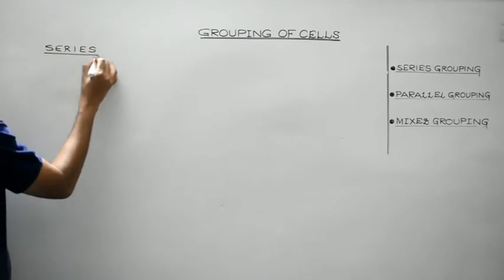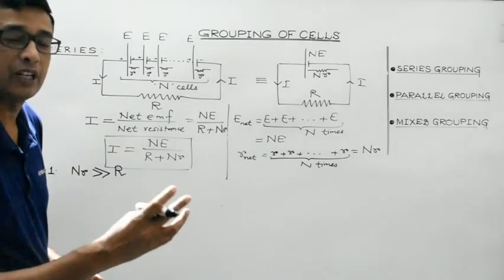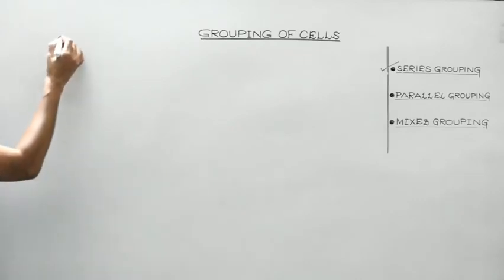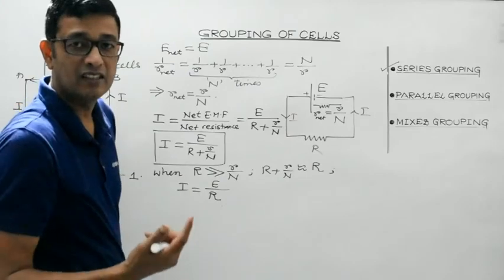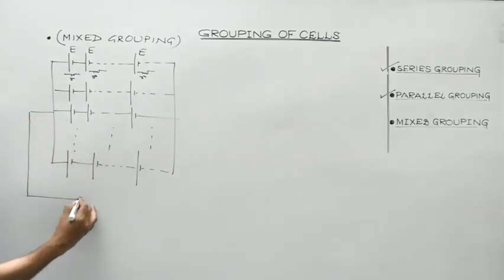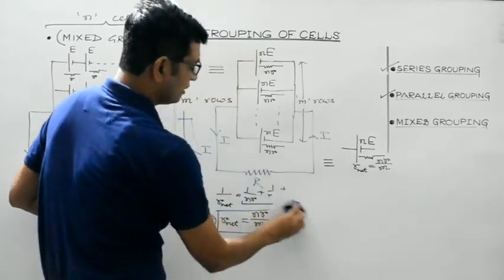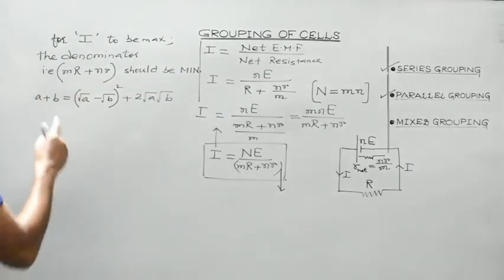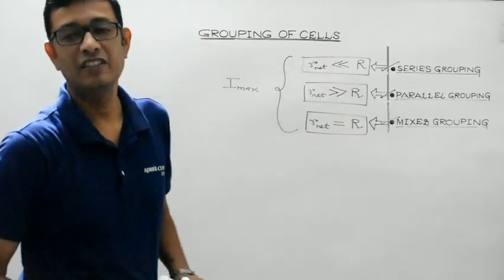Physicsforclass12 (Current ElectricityC12) -Combination Of Cells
Combination of cells: Series Combination of cells, Parallel Combination of cells, Mixed combination of cells, Condition for deriving maximum current in the above cases